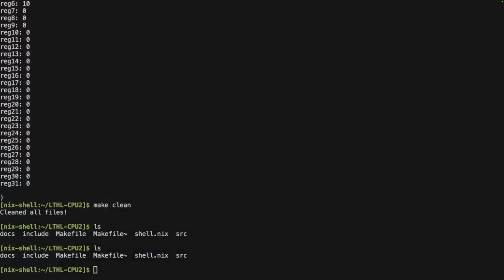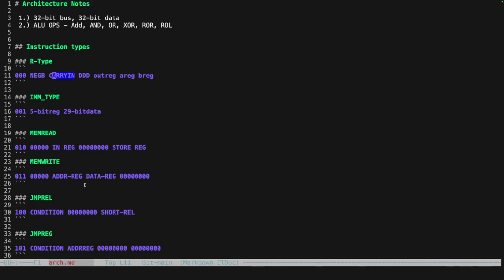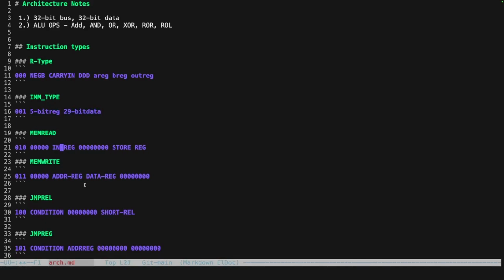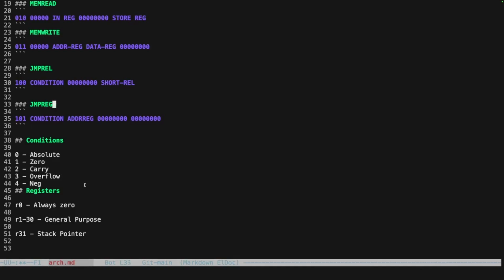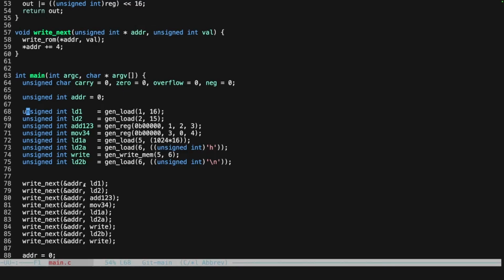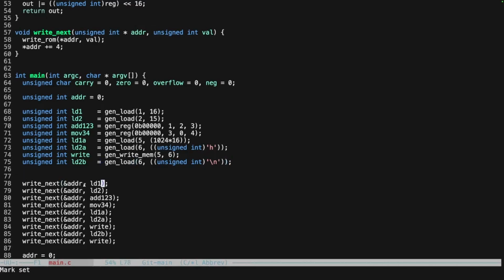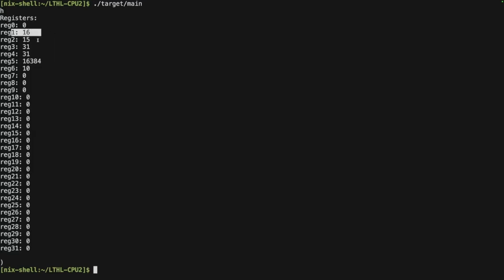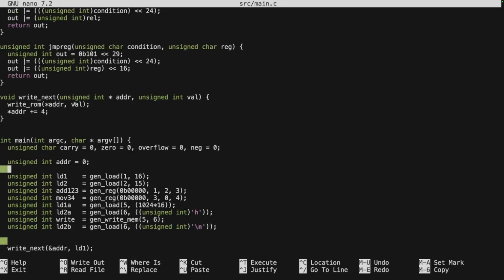I Designed a Custom CPU and Emulator!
Welcome back to Low to High Level!

It has been a little while since the last video, as I needed to take a step back and come up with a different approach to our CPU design.

Now, we are back, better than ever with a new CPU design, and even more!

Music used in the video:
Ocean Waves by Cory Borek (me) : @coryborek

Low to High Level is a show where we start from the very basics of computing, and slowly work our way up until we have a completely functional computer that can run just about any modern software! This will be a long journey, so I hope to see you there!